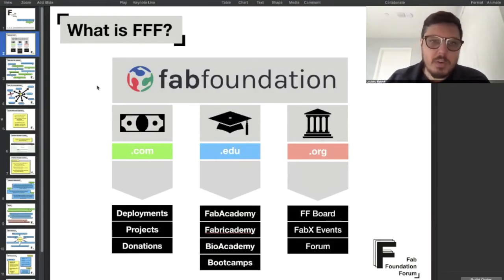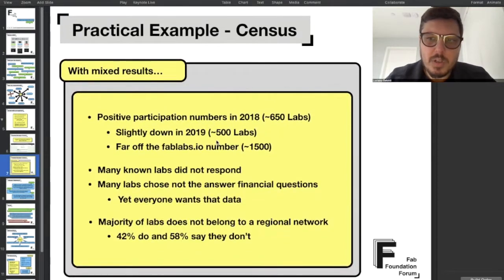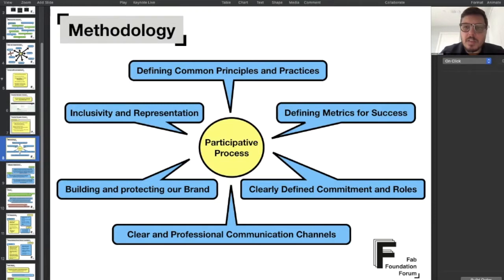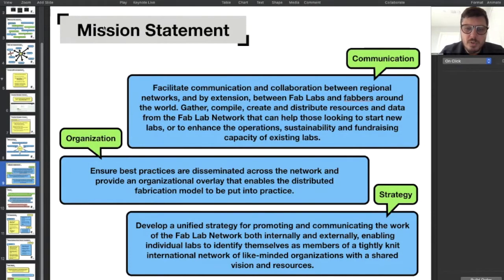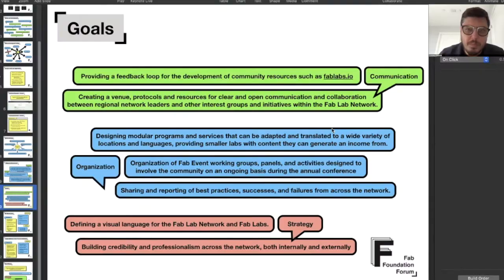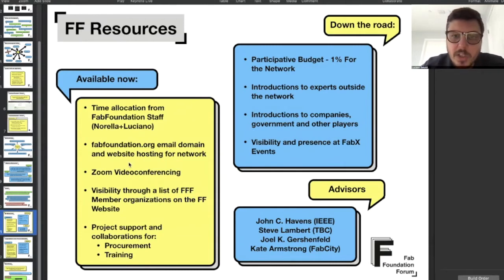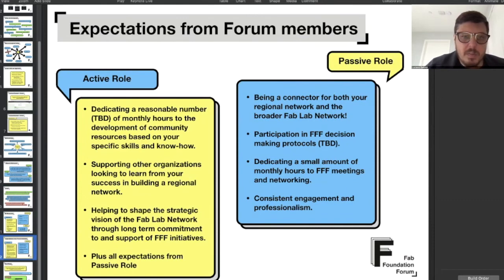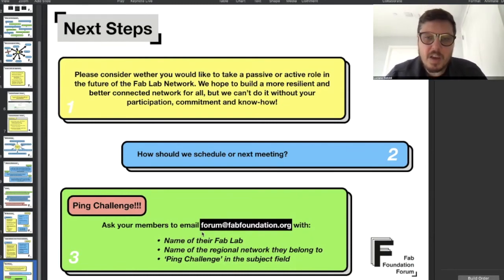Fab Foundation Forum (FFF) - 1st Global Meeting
The Fab Foundation 1st global meeting took place Feb 4, 2020 in an online meeting with more than 30 Regional leader around the world.